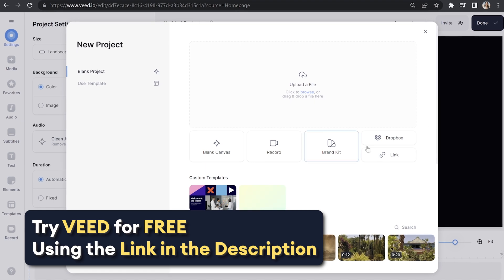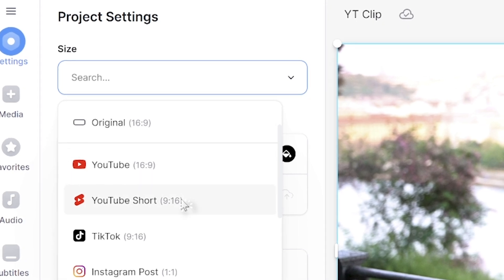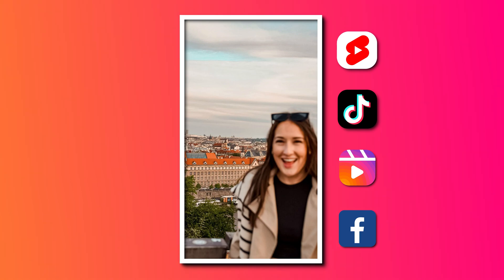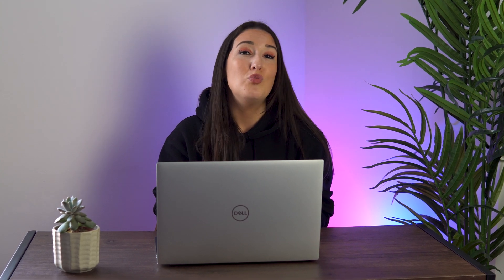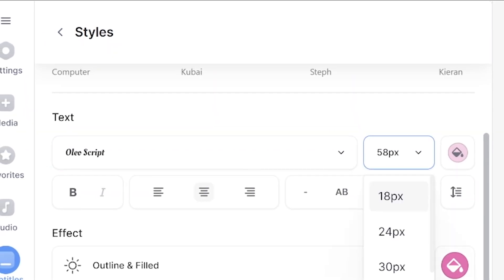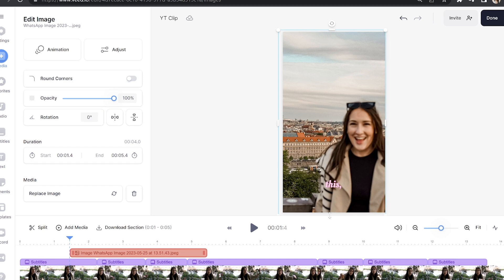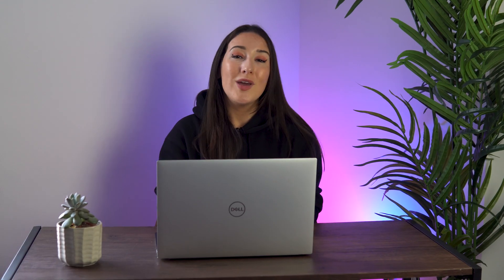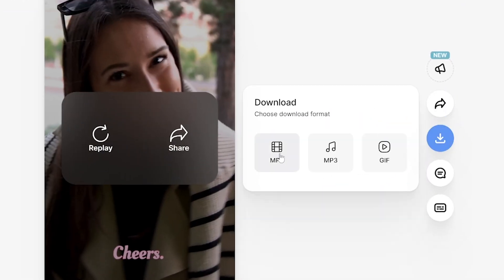How to Edit YouTube Shorts Using AI 🤖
In this video I'll show you how to edit YouTube Shorts using AI. YouTube Shorts are a great way to blow up on YouTube, allowing you to get 100s and 1000s of views and subscribers overnight. However, making shorts on top of longform videos takes an incredible amount of time and effort! Which is why we're going to rely on AI to edit our YouTube Shorts for us. VEEDs AI software will remove dead air, awkward pauses, choose our best takes and also add automatic subtitles to our YouTube Shorts in just ONE CLICK!! To get started click the link above! 🔗⬆️

0:00 How to Edit YouTube Shorts Using AI Intro
0:25 Import your YouTube Short Footage
0:49 How to Edit a YouTube Short Using AI
1:29 How to Animate YouTube Short AI Subtitles
2:08 How to Add Animated Images to your YouTube Shorts
2:32 How to Add Copyright Free Background Music to YouTube Shorts
2:48 How to Download your AI YouTube Short
3:11 Outro

If you have any questions about how to edit YouTube Shorts using AI, please pop them in the comments section! 💖

Lauren & VEED.IO